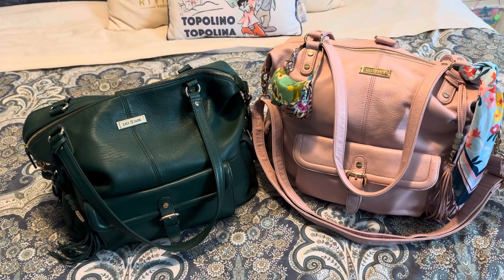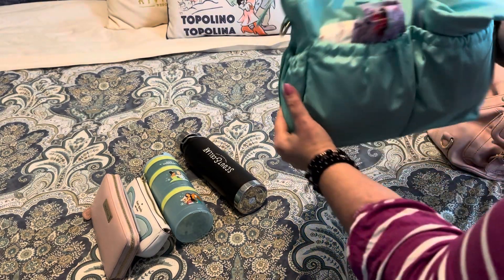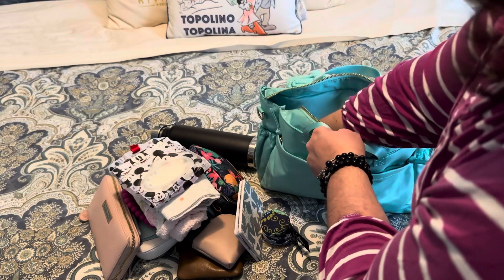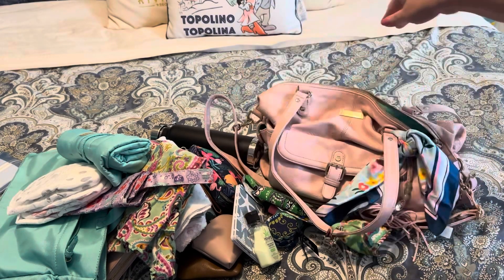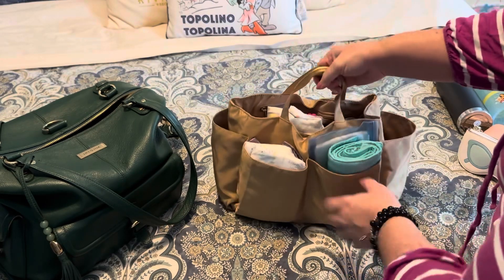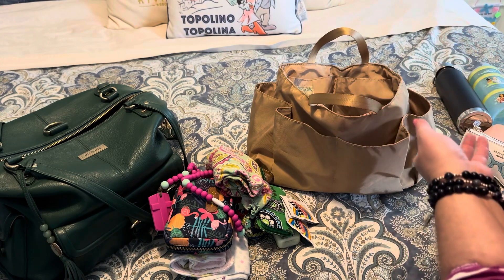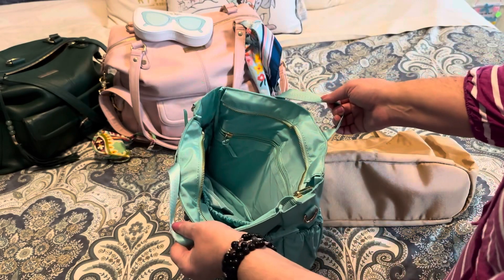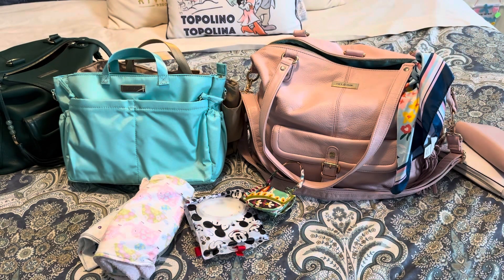Lily Jade Meggan with inserts 2.0 vs 3.0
Today I put together a video showing the different removable inserts and a Meggan with the cardboard taken out vs intact.